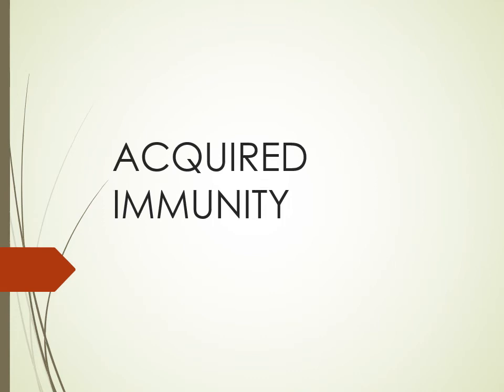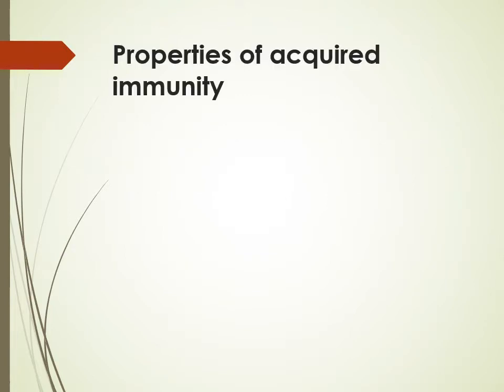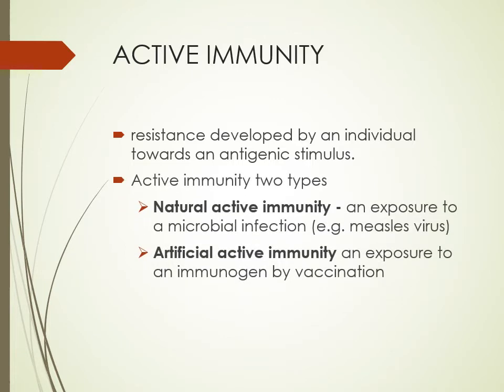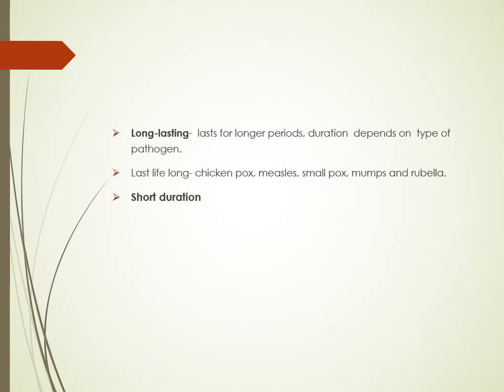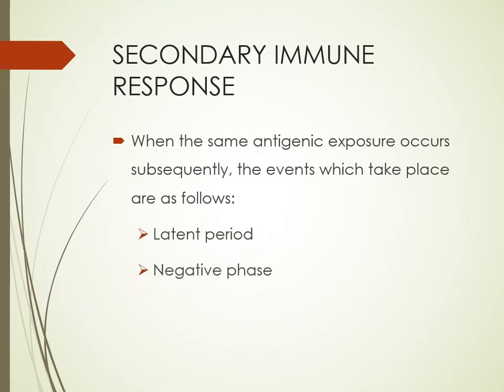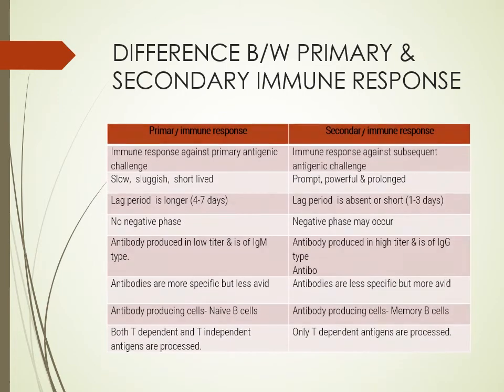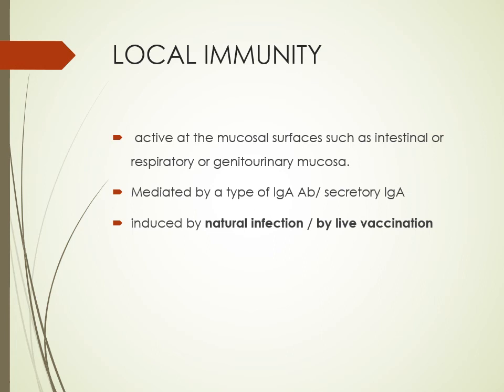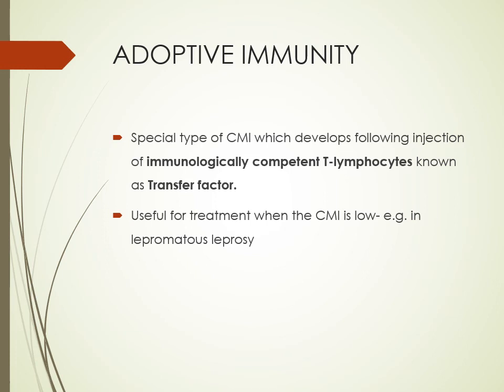Microbiology Lectures|Acquired immunity|Immunology Microbiology Mbbs |CBME